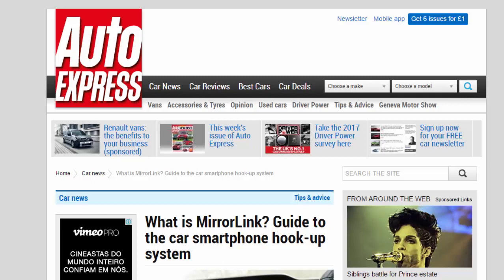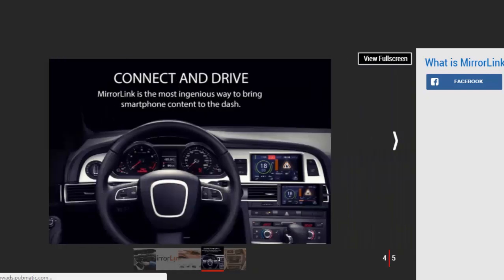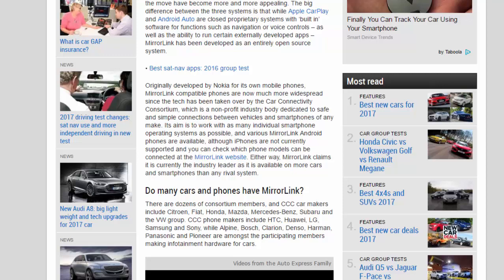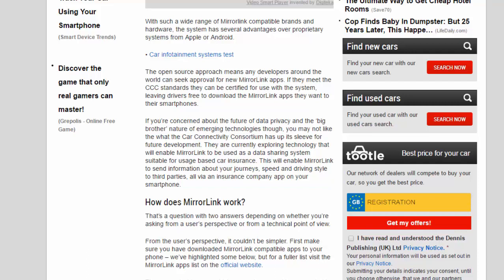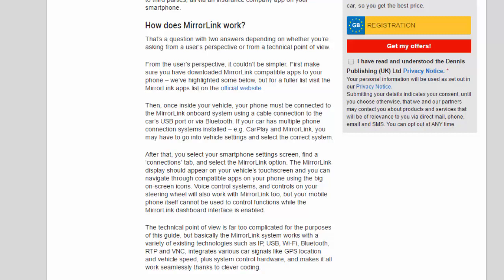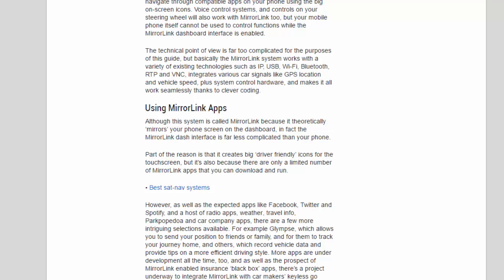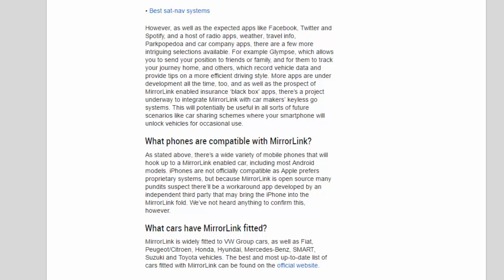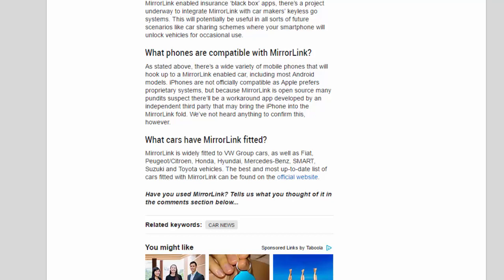Car Review - What Is MirrorLink? Guide To The Car Smartphone Hook-up System - Read Newspaper Tv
Read newspaper:
Car review - What is MirrorLink? Guide to the car smartphone hook-up system
Source: autoexpress.co.uk